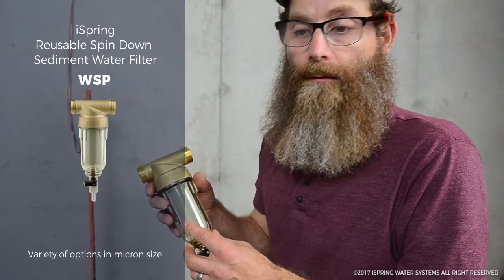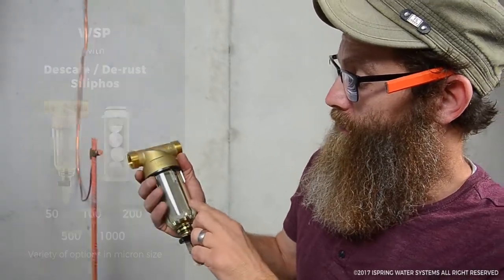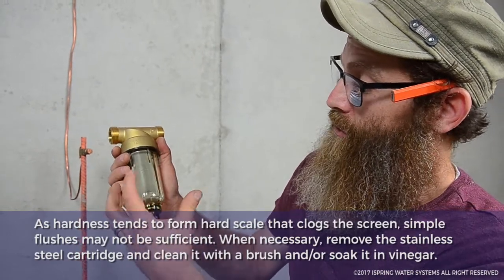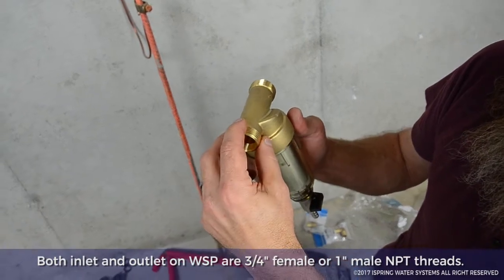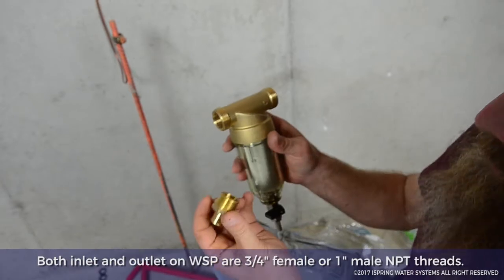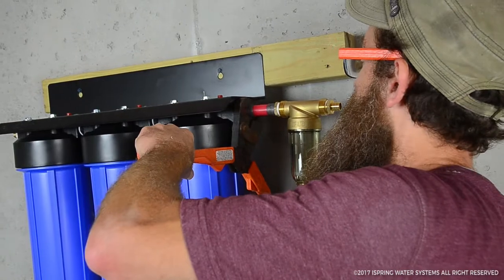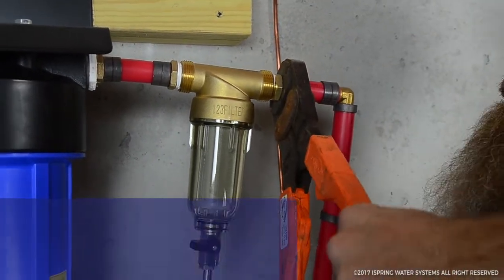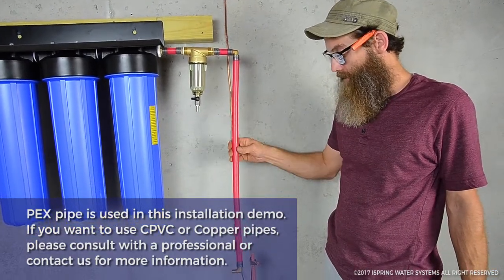DIY Installation Guide of iSpring WSP Spindown Sediment Water Filter and How to Connect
In this video, iSpring customer Daniel Casey demonstrates how to install a spindown sediment water filter to protect the following whole house water filtration systems.  Please give this video a thumb up if you think it's helpful. We are always happy to help!

About us:
iSpring Water Systems is a water filtration company specializing in creating efficient clean water solutions for a variety of residential and commercial needs. iSpring has been located in the Greater Metro Atlanta area for nearly two decades and is made up of a team of water filtration specialists who place a high emphasis on strict quality control and customer satisfaction. The team at iSpring aims at providing water filtration solutions that increase the customer’s quality of life and thrive on customer peace of mind. iSpring Water Systems specialize in easy, DIY installations of total water solutions for the whole house as well as small businesses. The company’s mission is to make clean drinking water accessible and affordable to all consumers while also decreasing the environmental impact of plastic waste from purchased drinking water.

Our products include residential and commercial RO drinking water filtration systems, whole house water filtration systems, ultrafiltration systems, under sink filter systems, and countertop water filters. We also carry a variety of consumer products such as shower filters, faucets, various filter cartridges, and connector fittings. View our complete line of products and visit our knowledge base for product buying guides and tips in order to choose the right solution for your home or business.